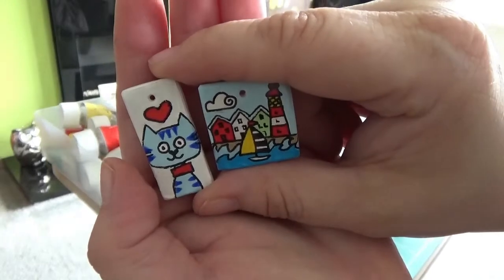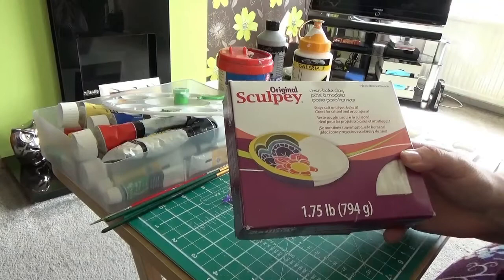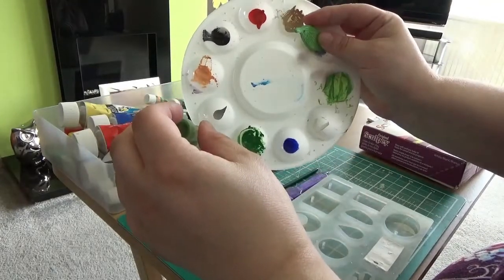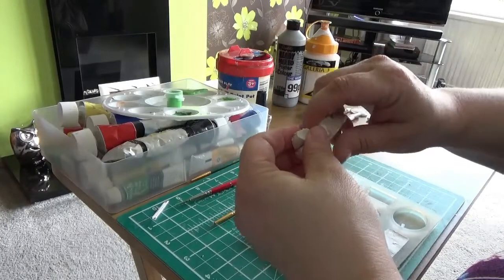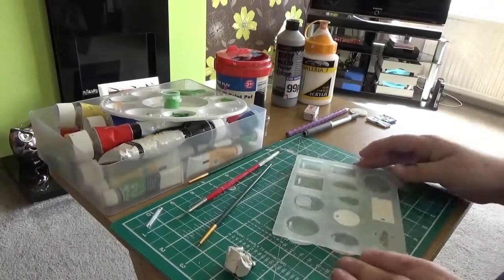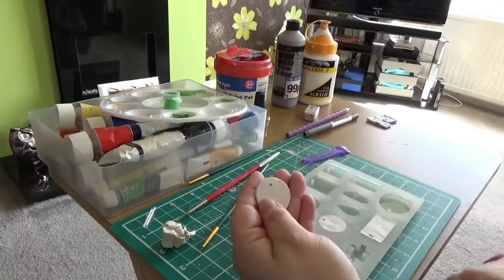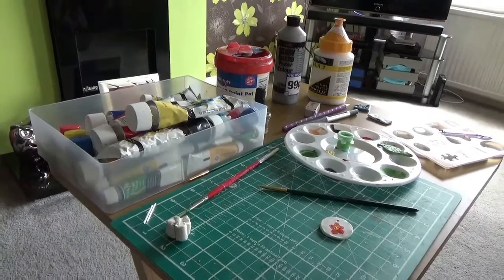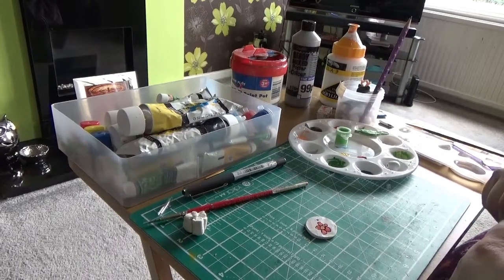Polymer Clay Pendant Tutorial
As promised, this is a very "rough and ready" tutorial where I'll show you the technique I've used to create a pendant like the ones I've shown recently on my Facebook and Instagram posts.

My Etsy Shop